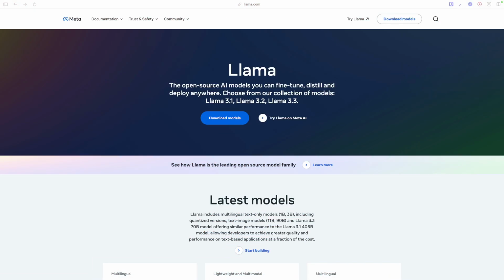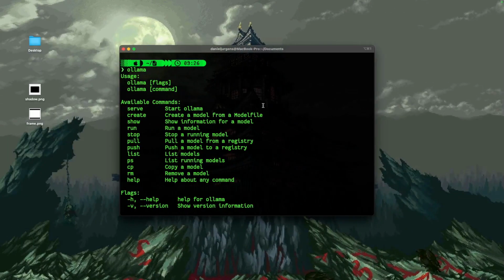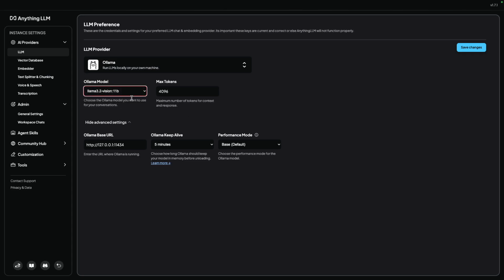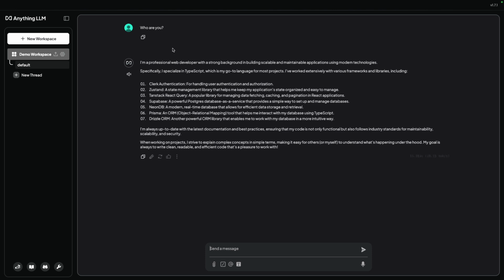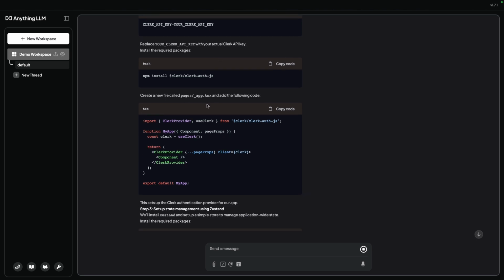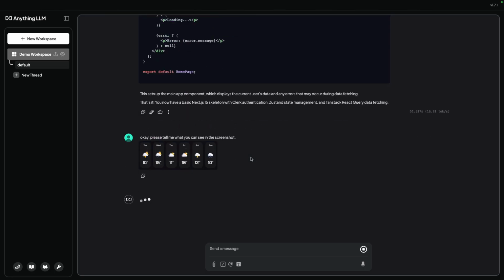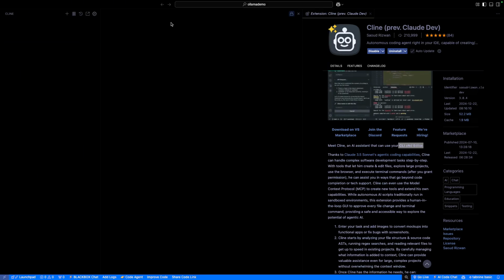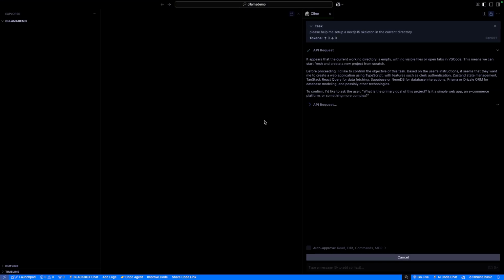Run Llama 3 locally (even if you have a bad PC)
Watch at 1.25x speed, guys 🙏

TIMESTAMPS:
00:00 - Intro
00:43 - Install + Setup Ollama
03:06 - Install + Setup AnythingLLM
05:14 - Chatting with the model
10:00 - Setup Cline with the Model

Learn how to run Meta's newest model Llama 3 locally on your machine without having to worry about your data at all. You have full control over the model and how you work with it.